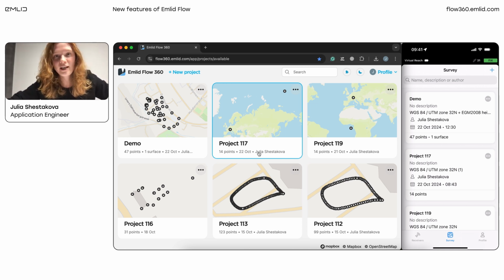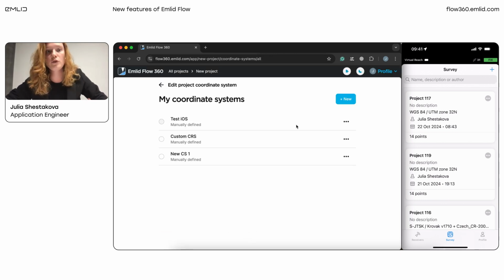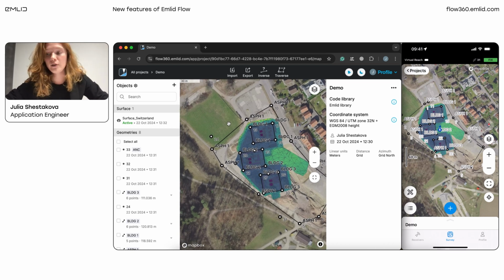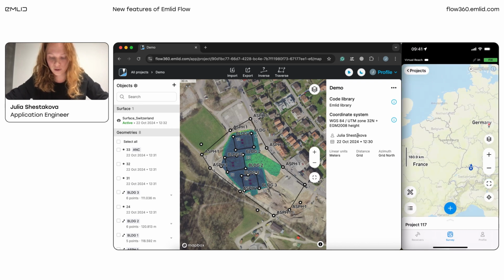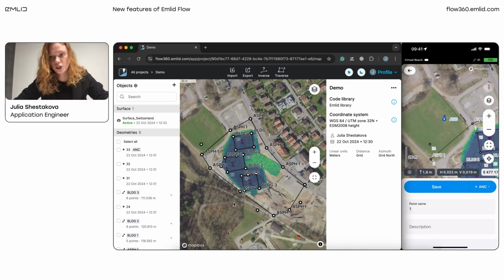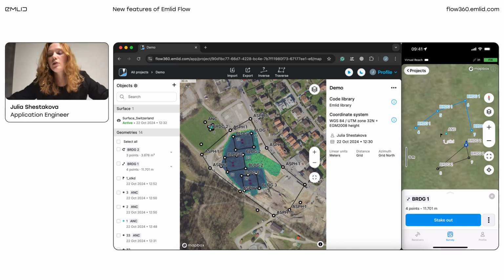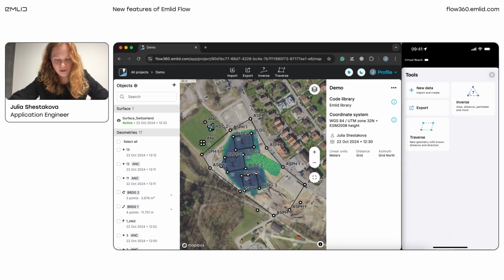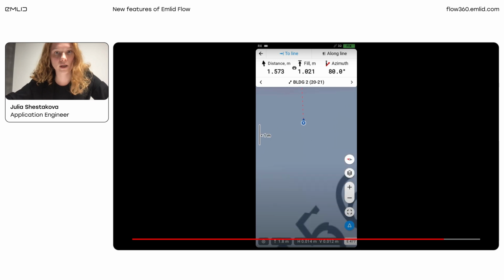Surveying with Emlid Flow & Emlid Flow 360: field-to-office demo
Getting your head around the Emlid Flow app? Join our Emlid application engineer in this step-by-step demo to master surveying with your Reach device, the Emlid Flow mobile app, and the cloud-based Emlid Flow 360.

In this video, you'll discover how to create a project, collect and stake out points and lines, and export your data in a few clicks. We've packed this demo with essential app features and expert tips to ensure your data stays accurate and your workflow is streamlined. Watch now to make the most of your Emlid Flow tools!

00:00 - Introduction
01:40 - Creating a project and choosing a code library
03:27 - Choosing a coordinate system
06:03 - Importing project data
06:54 - Uploading a surface file
07:44 - Adding and deleting points, lines, or polygons
08:48 - Adding map layers
11:34 - Adding NTRIP profiles
13:15 - Applying base shift
15:40 - Applying localization
18:20 - Collecting points and setting collection rules
20:10 - Staking out points by distance or direction and measuring in stakeout
22:12 - Collecting lines and polygons
23:10 - Staking out to the line and along the line with offset
25:03 - Checking geometry parameters in Inverse
26:15 - Creating new geometry with Traverse
28:13 - Exporting a project, customizing a CSV file, and exporting a stakeout report
29:36 - Collecting points with autocollection
30:58 - Staking out a surface
31:58 - Staking out points on a surface